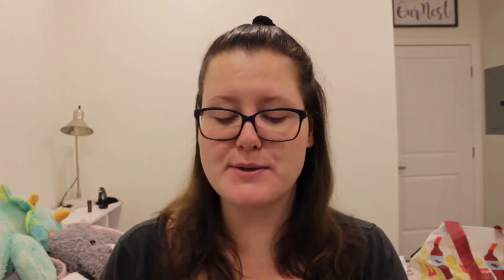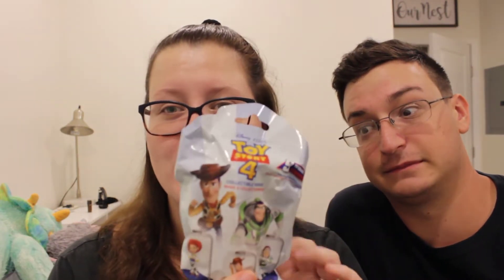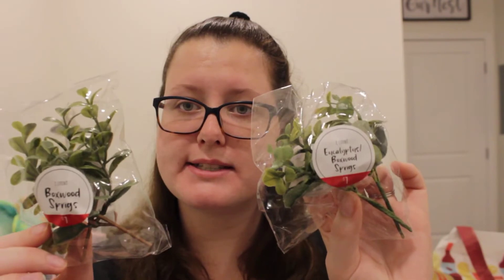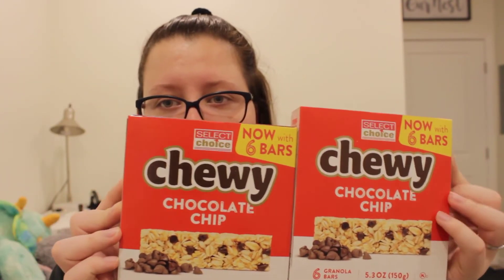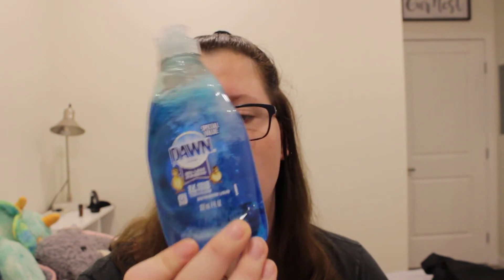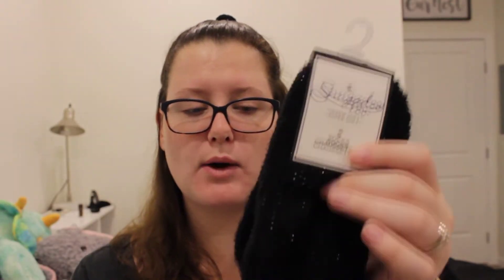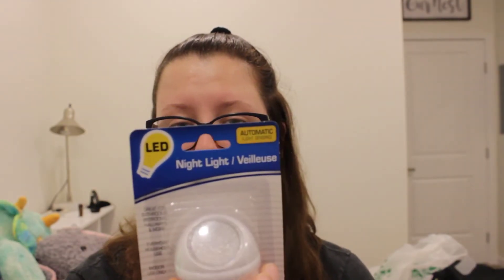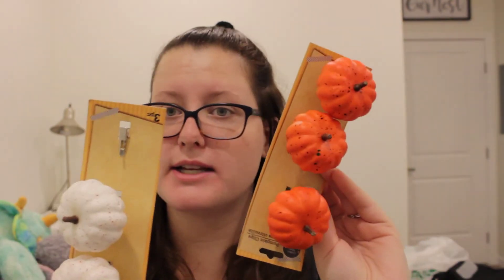Target and Dollar Tree haul~ September 2019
Hey guys, It's Kelly! I hope you enjoyed my video and I hope you have a beautiful day!! Leave a comment of any videos you would like to see!!